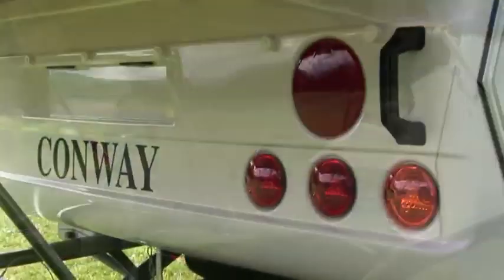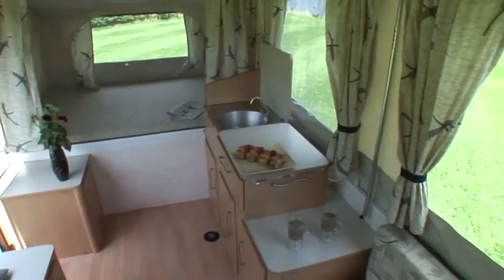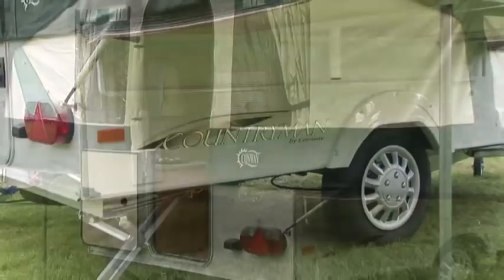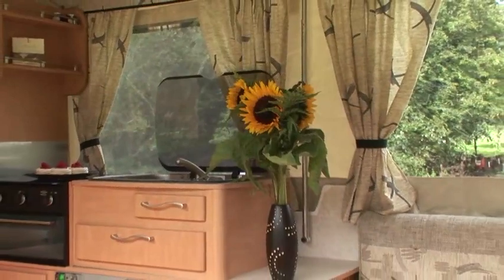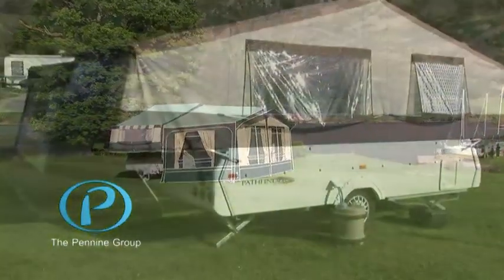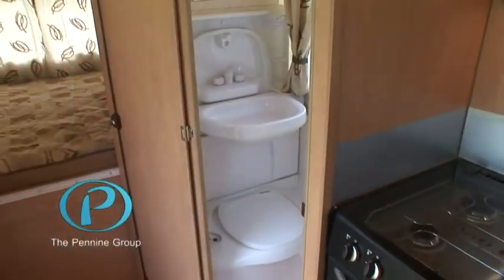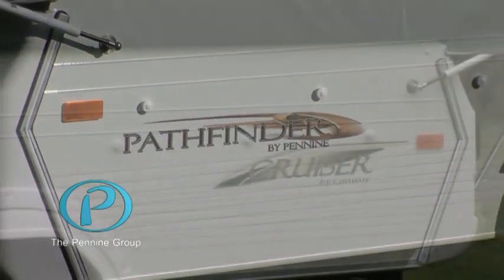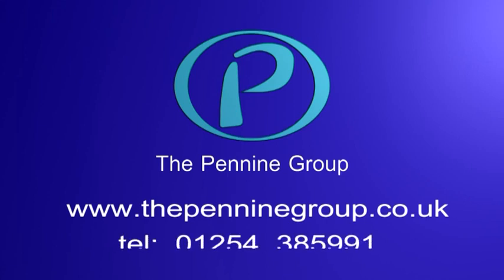Pennine 2007 - Convertible Caravan - Conway Caravan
Pennine 2007 Conway Continental Convertible Caravan